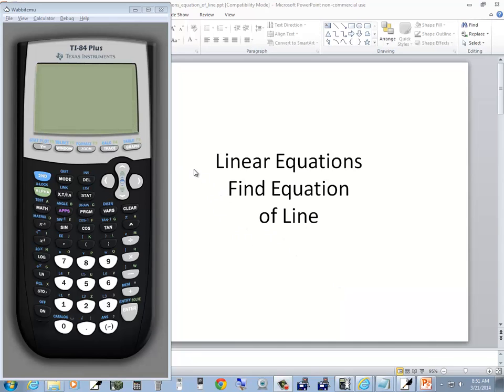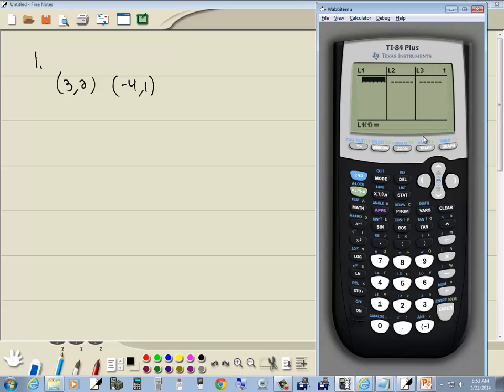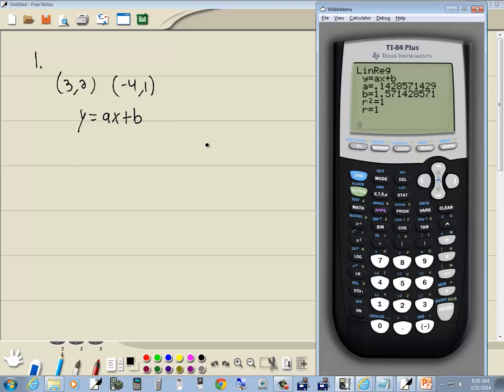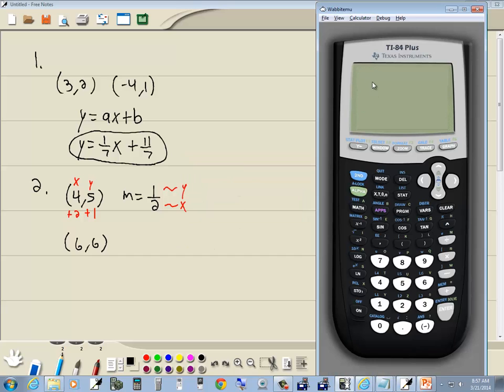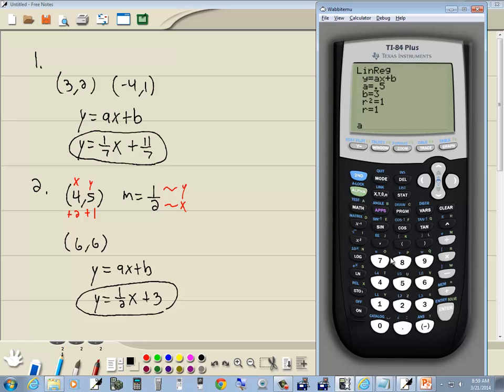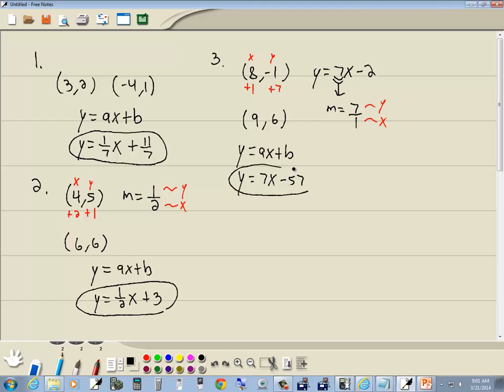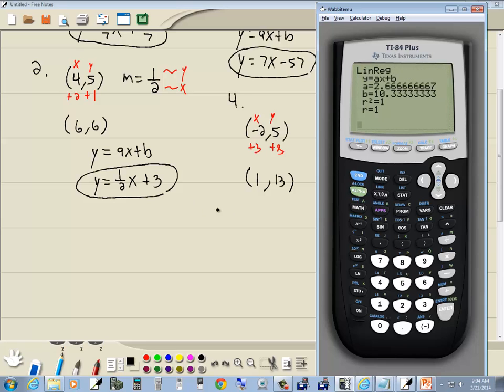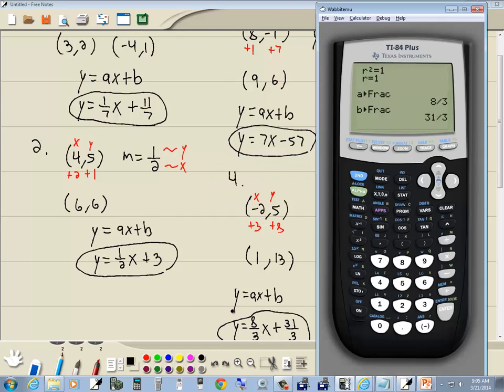Technology in College Algebra - Linear Equations - Finding Equation of Line - TI-84 Plus